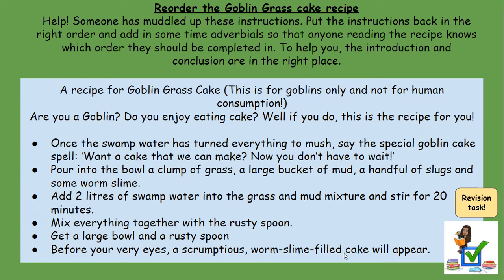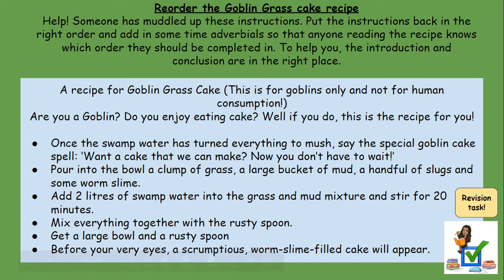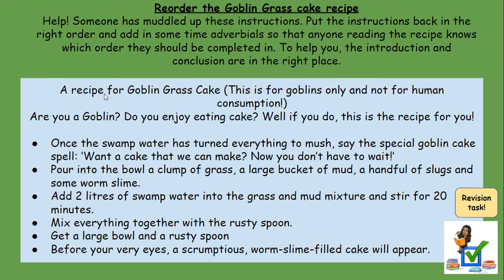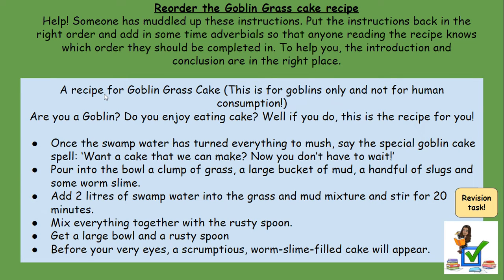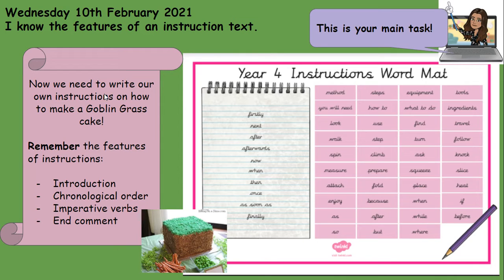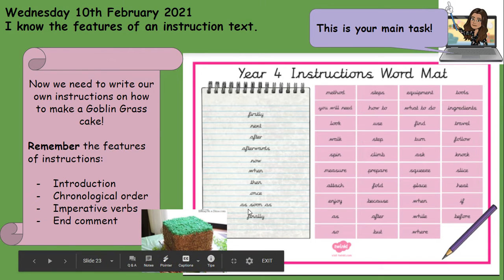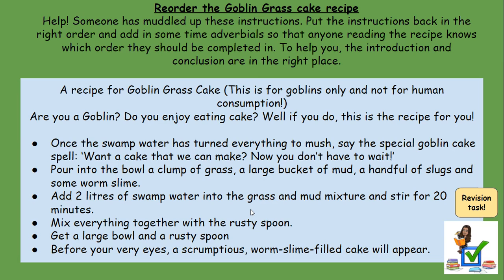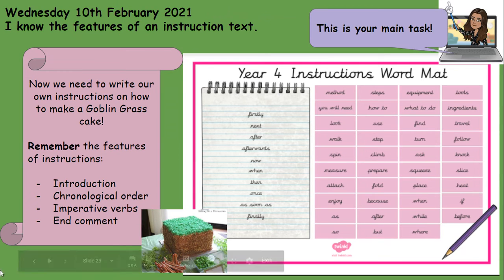Week 6 English Lesson 3